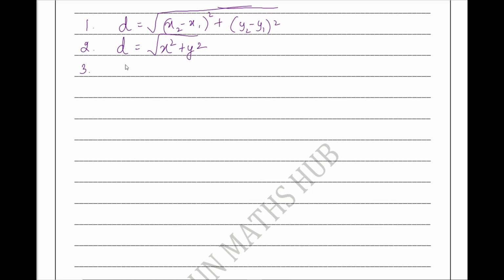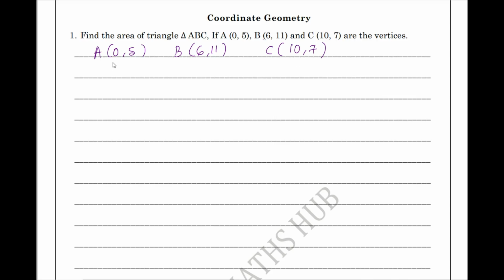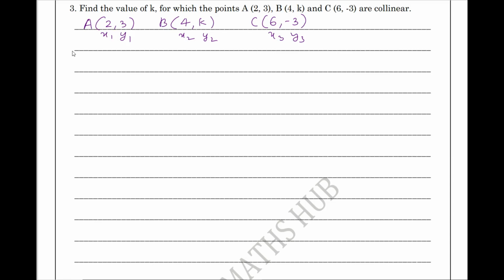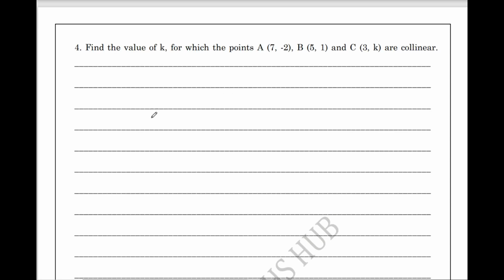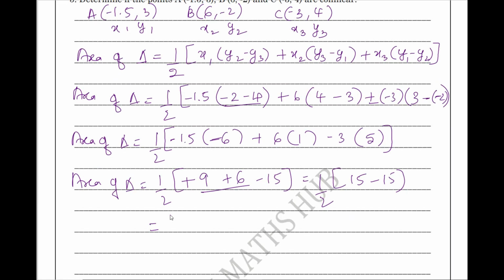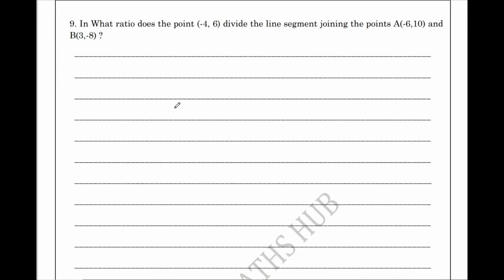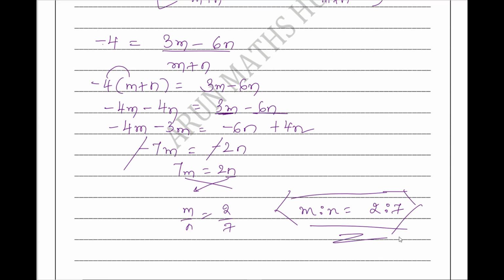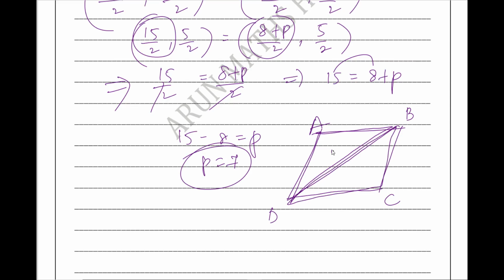Coordinate Geometry 3 Mark Questions ( V.V Imp )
🏆Maths Important Questions and Concepts to Score 70+🏆

🔶 KSEEB MODEL QUESTION PAPER KEY ANSWERS

🔶 KSEEB Preparatory Exam KEY ANSWERS

🔶 Complete Important One Mark Questions (MCQs and Short Answers)

🔶 Maths Target 60+

🔶 Maths Passing Package Part – 1 and Part – 2

🔶 4 Mark Important Question Graphical Method

🔶 3 Mark Important and Definite Theorem

🔶 Areas Related to Circles (3 Mark Questions)

🔶 Ogive Important 3 Mark Question

🔶 Introduction to Trigonometry (3 Mark Questions)

🔶 Quadratic Equations (4 Mark Questions)

🔶 Applications of Trigonometry (4 Mark Questions)

🔶 Surface Areas and Volumes  (Important Questions)

🔶 Mode (3 Mark Questions)

🔶 Median (3 Mark Question)

🔶 Arithmetic Progression (Application Questions)

🔶 Scoring Package (Target 75+)

🔶 Maths Paper Presentation Tips

🔶 Crash Course (Day 1 and Day 2)

🔶 Unit Wise Important  MCQs

🔶 Mathematics Last Minute Revision